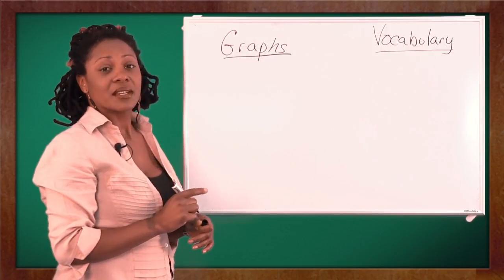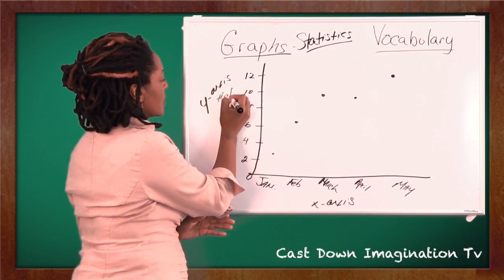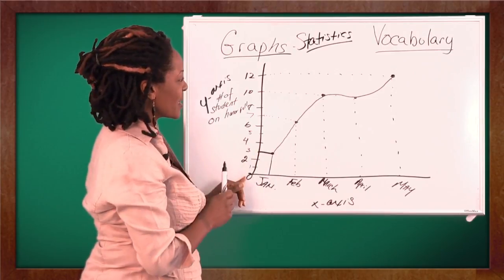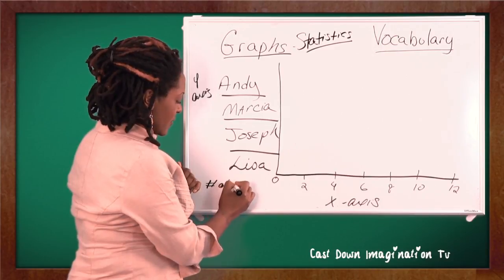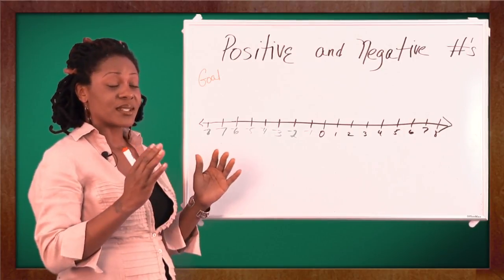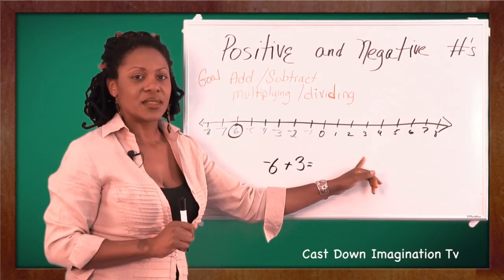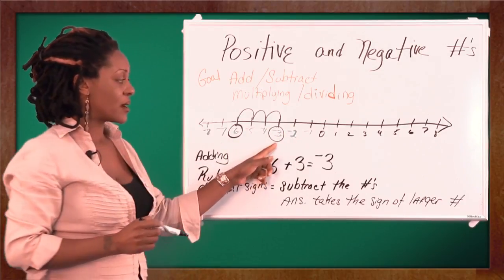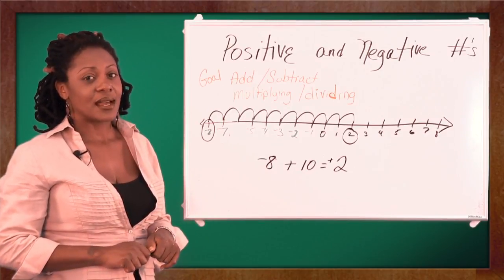Math With Maria #4